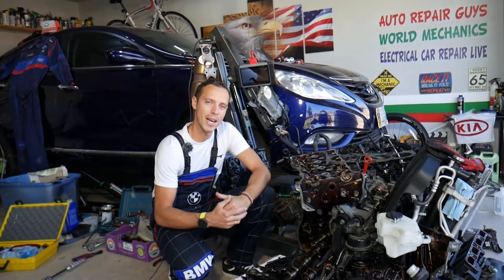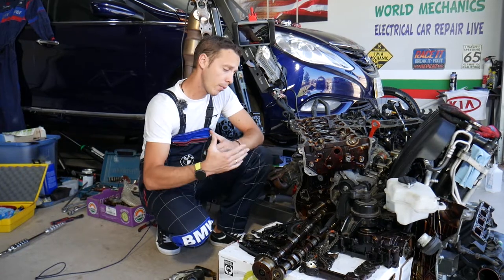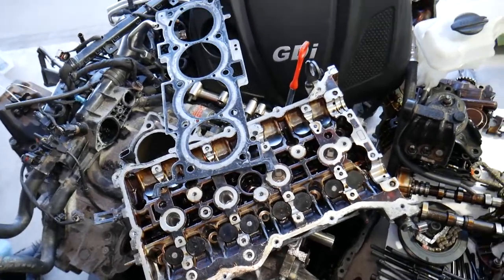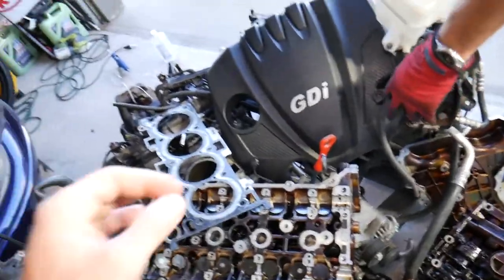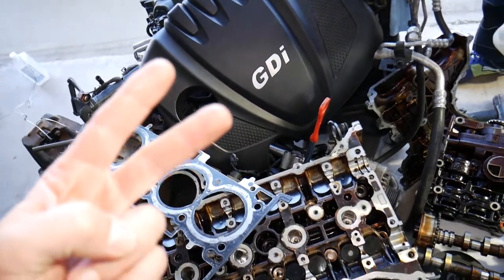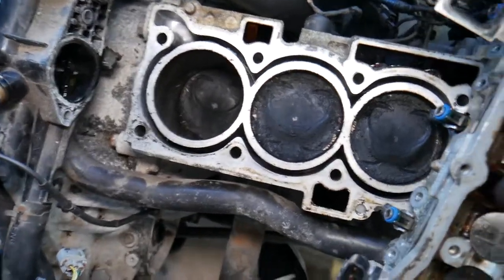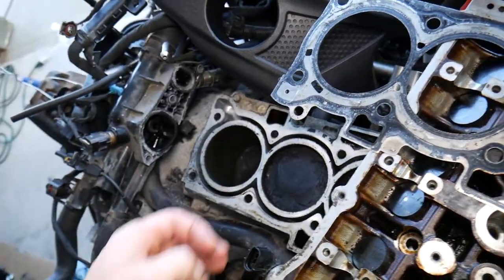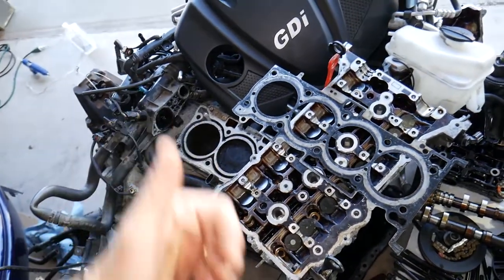BUBBLES IN COOLANT TANK, PRESSURE COOLANT HOSE HYUNDAI KIA GDI 1.6 2.0 2.4 2.5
If you have Hyundai or Kia and you have bubbles in the coolant tank or pressure in the radiator hose and want to know what could cause bubbles in the coolant tank or pressure in the radiator hose on Hyundai or Kia with 2.4 GDI engine in this video we will explain that. We demonstrated what could cause bubbles in the coolant tank or pressure in the radiator hose on on 2013 Hyundai Sonata engine but the same 2.4 GDI engine has been used in multiple Hyundai and Kia models so the video may be helpful on:
Hyundai Santa Fe 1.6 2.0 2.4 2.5 GDI Bubbles Coolant Tank, Pressure Radiator Hose
Hyundai Sonata 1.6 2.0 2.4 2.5 GDI Bubbles Coolant Tank, Pressure Radiator Hose
Hyundai Tucson 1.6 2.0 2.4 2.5 GDI Bubbles Coolant Tank, Pressure Radiator Hose
Kia Cadenza 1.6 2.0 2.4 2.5 GDI Bubbles Coolant Tank, Pressure Radiator Hose
Kia Optima 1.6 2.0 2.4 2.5 GDI Bubbles Coolant Tank, Pressure Radiator Hose
Kia Sportage 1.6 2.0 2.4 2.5 GDI Bubbles Coolant Tank, Pressure Radiator Hose
Kia Sorento 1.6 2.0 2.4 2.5 GDI Bubbles Coolant Tank, Pressure Radiator Hose